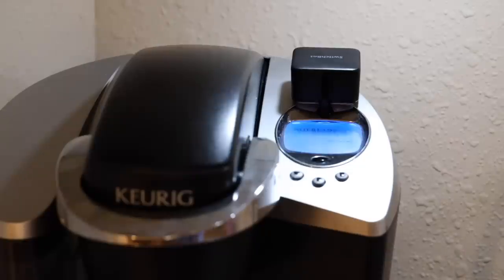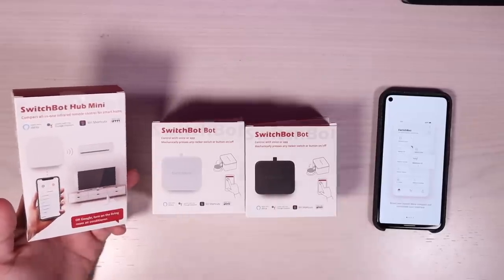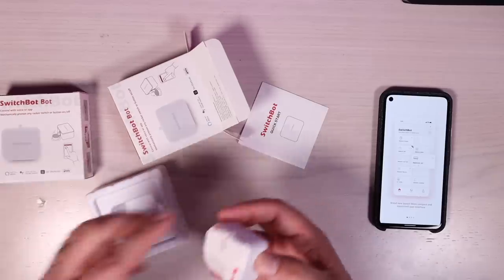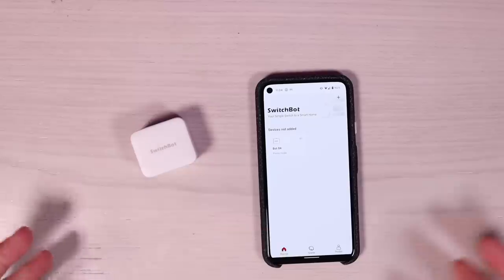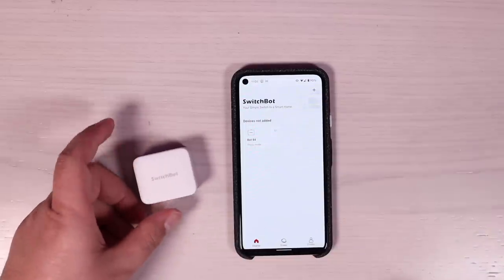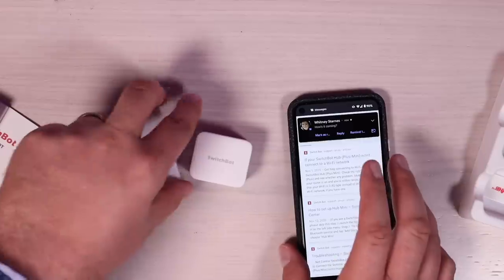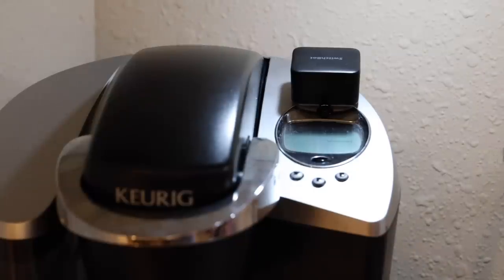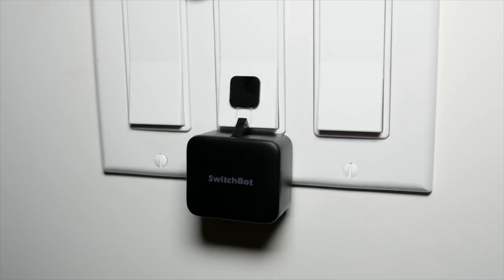Switchbot Tiny Robot Controls Lights, TV and Anything With A Button!